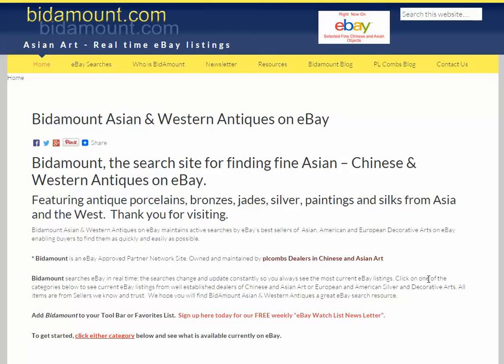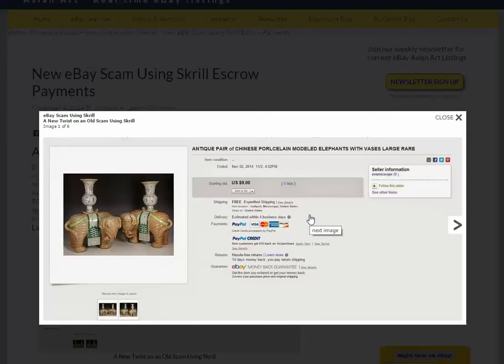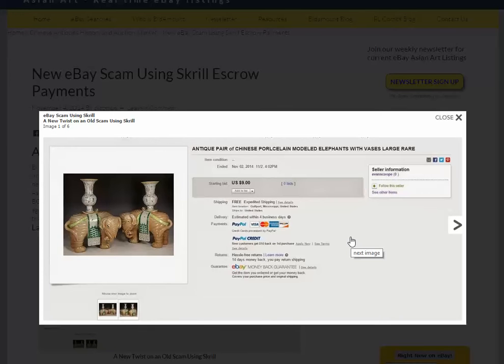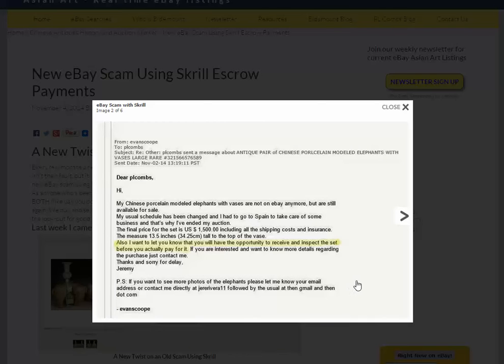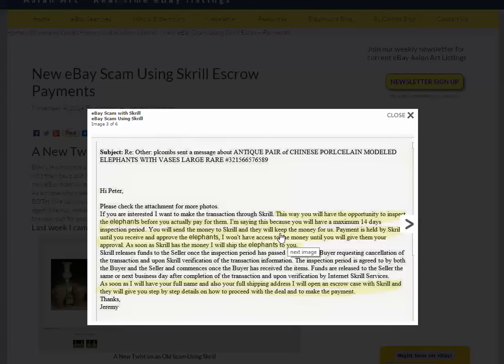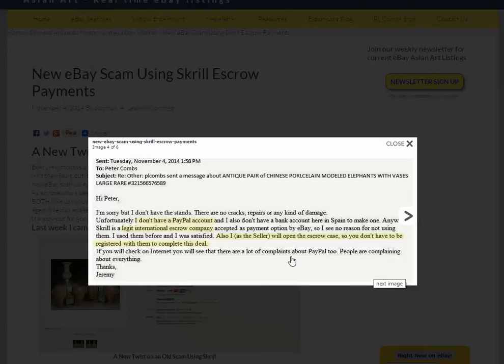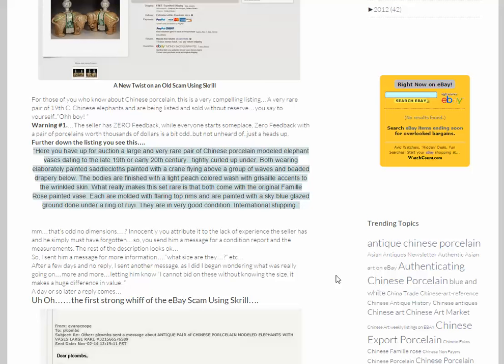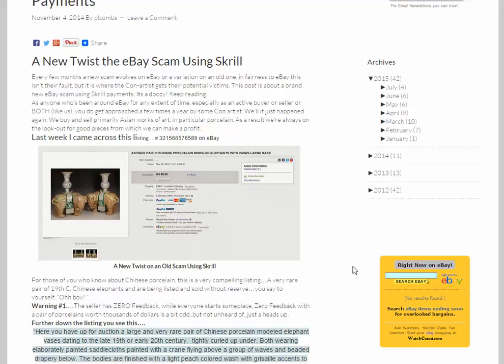Ebay Scam Using Skrill For Antique Purchases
About this video:
Welcome.
Regular weekly and bi-weekly videos from Peter Combs and Bidamount about Asian art and the auction market. With an emphasis on fine art, auction news, and art news from numerous auction houses and online auction venues. These videos focus extensively on the Chinese art market and the Japanese art market. Other videos cover the topics of understanding and identifying authentic Chinese porcelain, Chinese bronze as well as information about the history of Chinese and Asian art.  Visit Bidamount.com to learn more, join the ASIAN ART Forum and take advantage of the reference library filled with hundreds of auction catalogs and reference books on Fine Art, current art value by category, and links to museum collections. A new twist on an old eBay payment scam using Skrill aka "Moneybookers" for antique transactions. You could lose thousands of dollars. Weekly news and information about Chinese and Asian art online auctions, antique auction, art auctions.